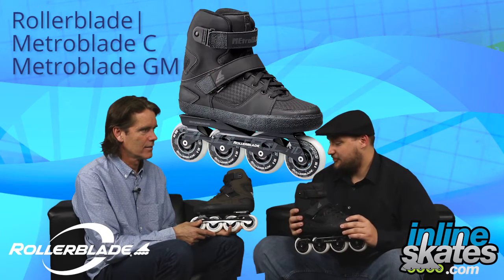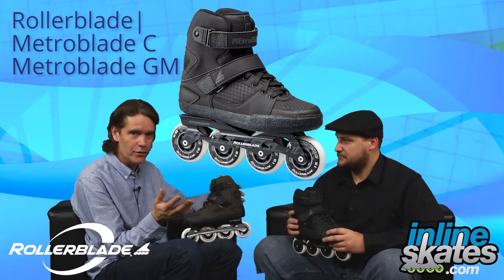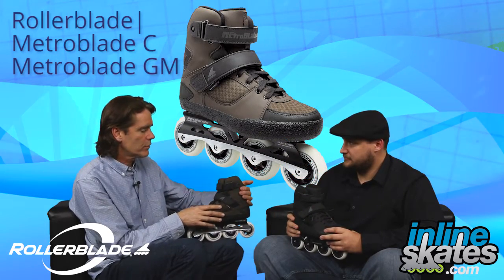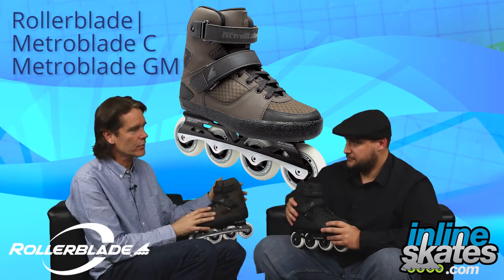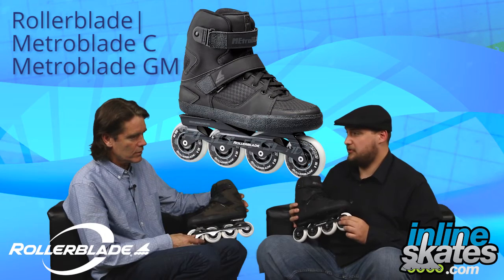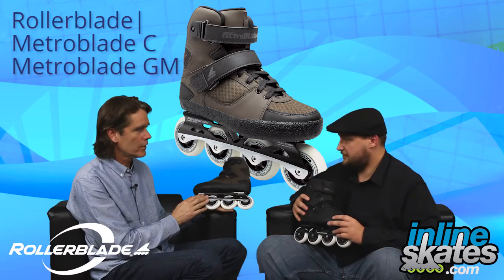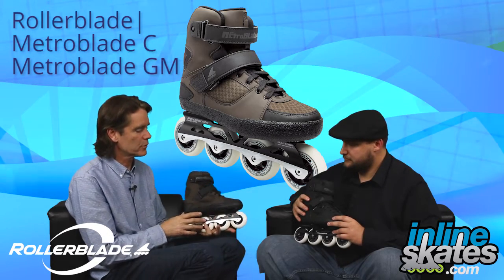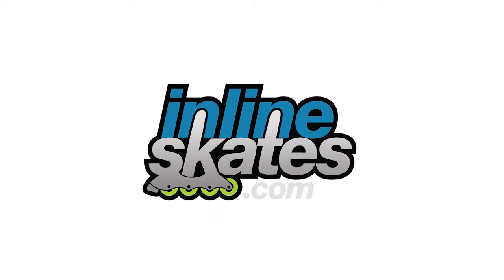2017 Rollerblade Metroblade Series Inline Skate Overview by InlineSkatesDotCom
Get a Gotham inspired skate that looks awesome and will carve up the streets with the Rollerblade Metroblade C Urban Inline Skates. This skate will tackle turns and give you little bursts of speed all while giving you custom comfort. For lots of durability the Carbon shell will provide you with superior fit with great energy transmission for the response and performance you desire. The Heel Shock Eraser Liner hugs your feet comfortably and erase the impact on the heel while ensuring that you have the performance to shift between pedestrians too busy tweeting about their cups of coffee. The Hot Rod Alu Frame is perfect at transferring the energy of each stride to maximize your speed and mobility.

There is not a place around that you would not consider your playground. From the urban streets to the suburban parks all the way to college campuses, concrete everywhere beware. With an urban skate like the new Rollerblade Metroblade GM Inline Skates, it is all about performance for a rugged ride. On those hot summer days as you breeze by pedestrians on the sidewalks, your feet will stay cool thanks to the vented shell allowing air to flow through. A cuff strep and 45 degree buckle keeps you locked in tight and secure and its Rollerblade Pro Aluminum frame there is excellent energy transmission so you will not lose any luster in your stride. Hydrogen wheels wrap up this mean urban machine so set your feet inside the Rollerblade Metroblade GM inline skates and look at the world as your playground.